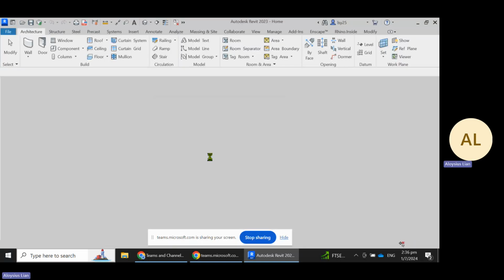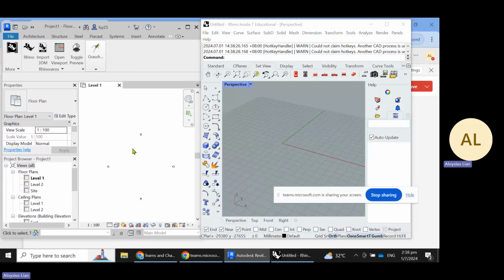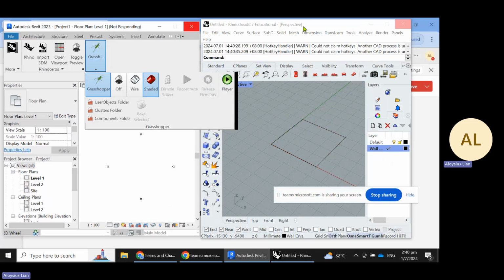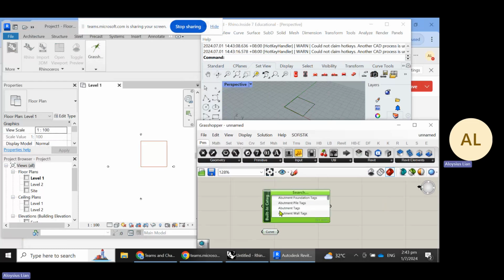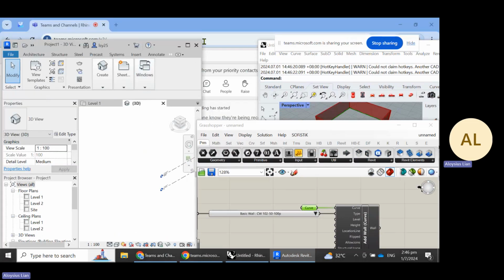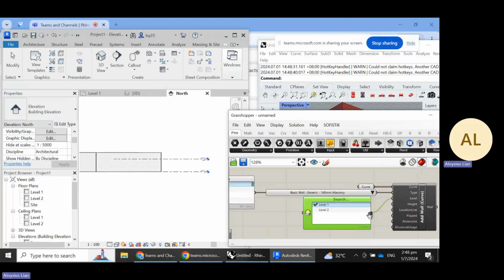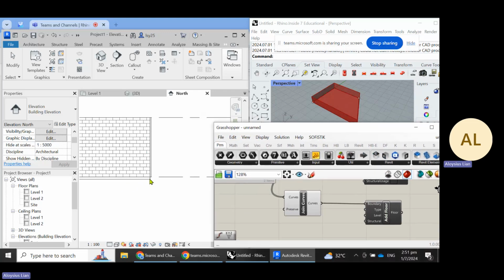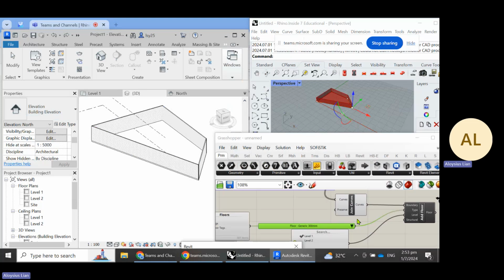Rhino Inside Revit | Add Components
You will learn how to Add Components such as Add Walls, Add Floors parametrically using Rhino Inside Revit